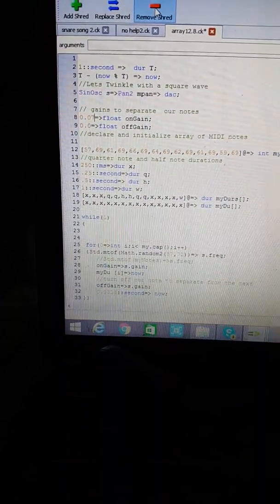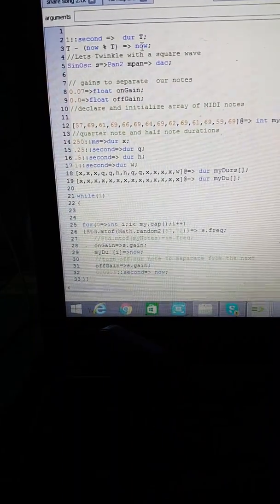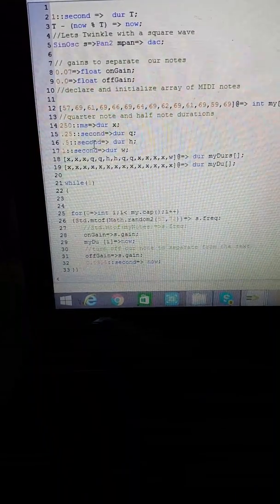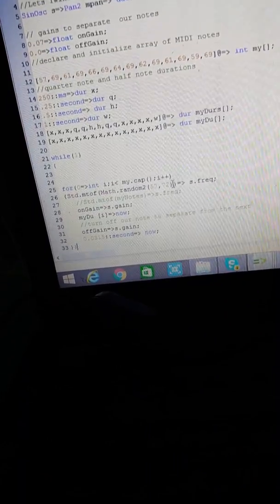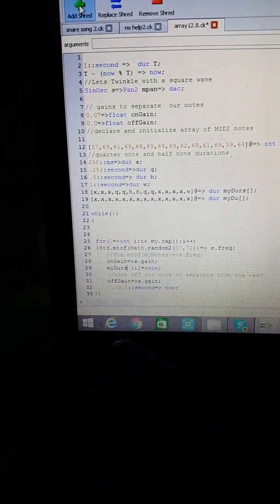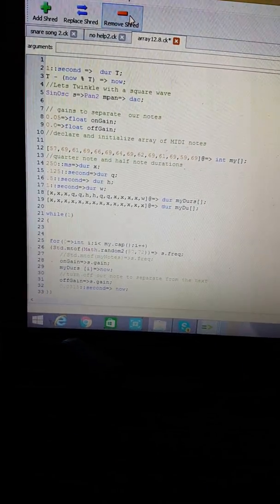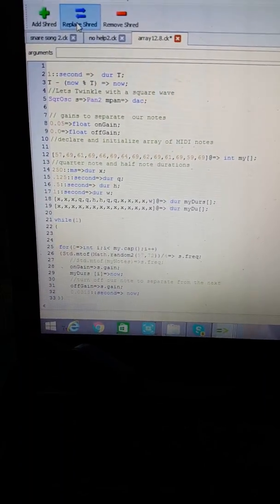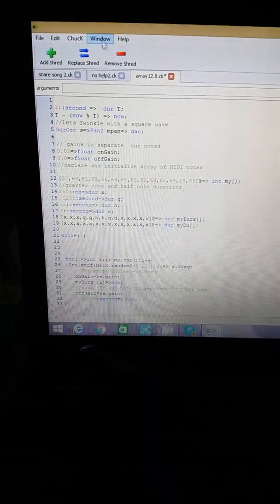ChucK Audio Programming -Arrays